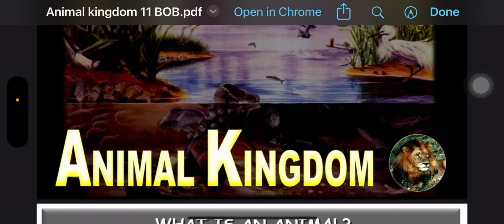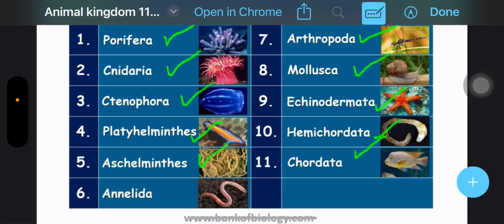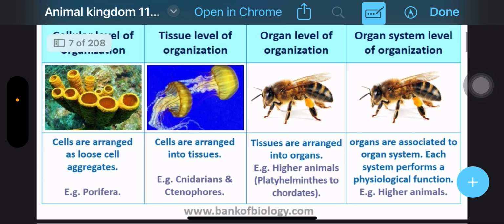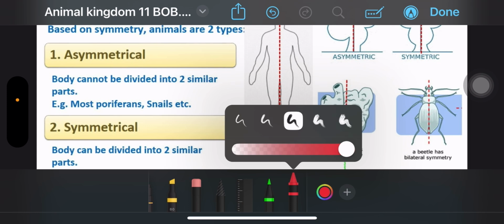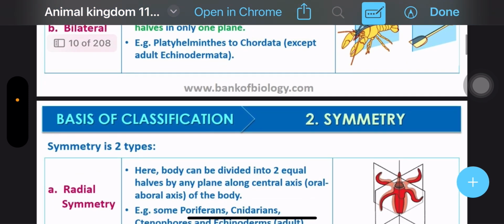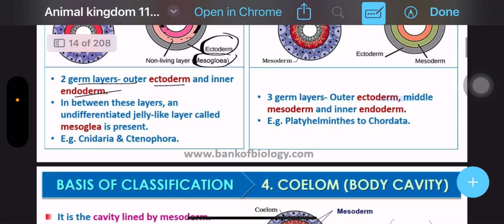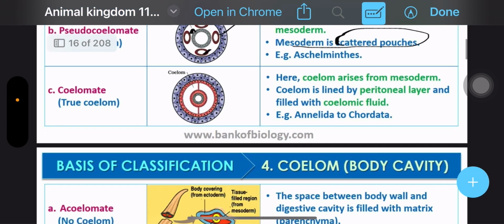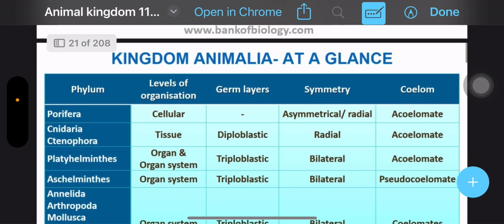Animal kingdom//levels of organisation//animalia